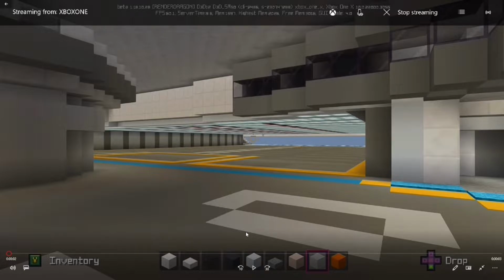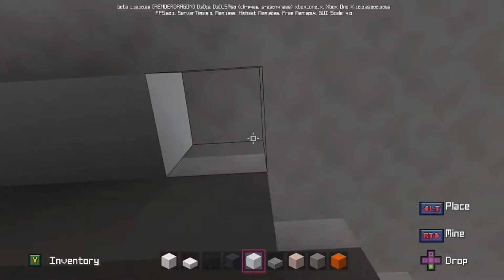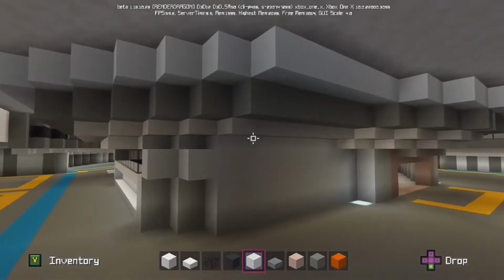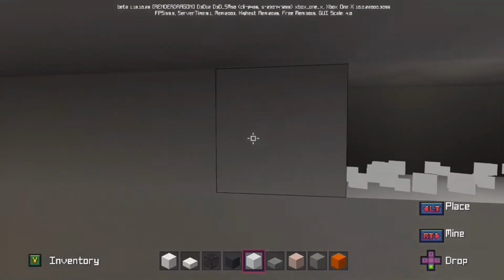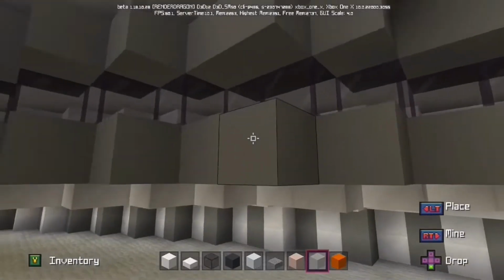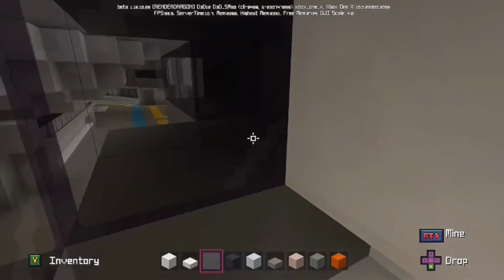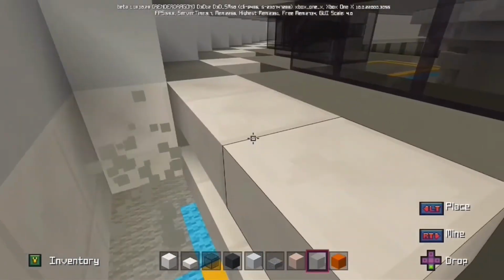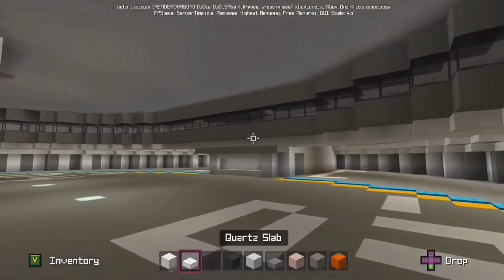U.S.S. ENTERPRISE-D TUTORIAL EP146-SHUTTLE BAY PT 14